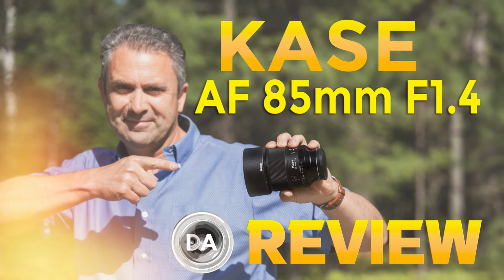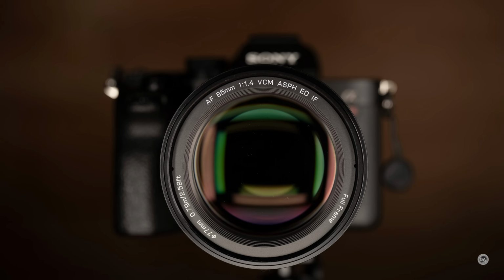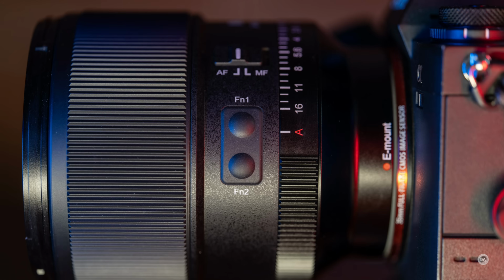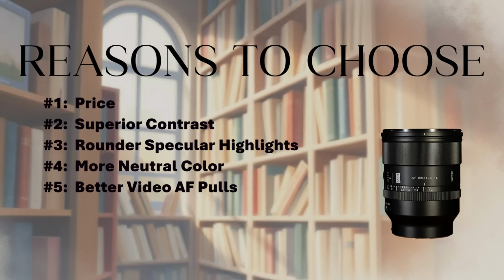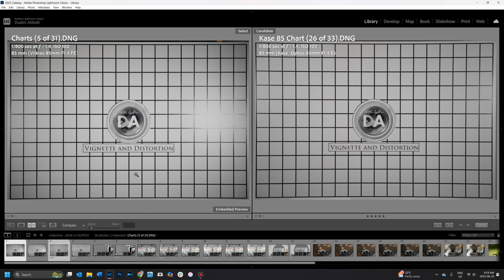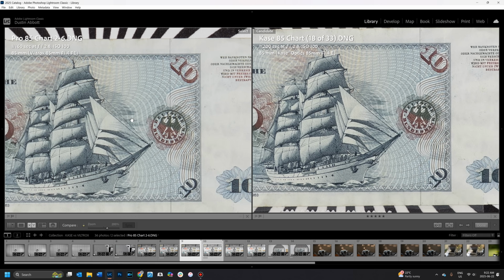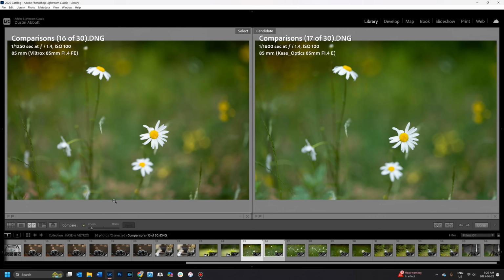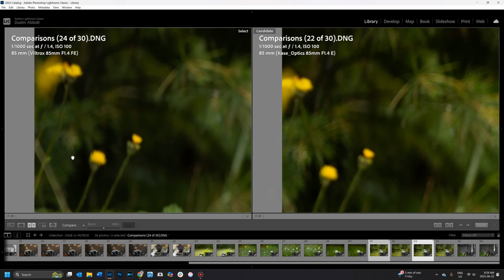KASE vs VILTROX 85MM SHOWDOWN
Photographer Dustin Abbott shares a comparison between the two most recent 85mm F1.4 lenses for Sony FE. - the Viltrox PRO AF 85mm F1.4 and the KASE 85mm F1.4 FE.

Purchase the Sigma 85mm F1.4 DN ART @ B&H Photo | Amazon | Amazon Canada | Amazon UK | Amazon Germany | Ebay

Table of Contents:
0:00​ - Intro and Concept
1:26 - Similarities
2:42 - Neutral Qualities
3:44 - Reasons to Choose Kase
7:03 - Reasons to Choose Viltrox
10:13 - Conclusion and Recommendations
11:40 - BONUS OPTICAL COMPARISON

My Cameras:
Purchase the Sony a7RV @ B&H Photo | Adorama | Amazon | Camera Canada | Sony Canada | Amazon Canada | Amazon UK

Purchase the Sony Alpha 1 @ Camera Canada | B&H Photo | Adorama | Amazon | Sony Canada |Amazon Canada | Amazon UK | Amazon Germany | Ebay

Purchase the Fujifilm X-H2 @ B&H Photo | Adorama | Amazon | Camera Canada | Amazon Canada | Amazon UK | Amazon Germany

Purchase the Nikon Z8 @ B&H Photo | Adorama | Amazon | Camera Canada | Amazon Canada | Amazon UK | Amazon Germany